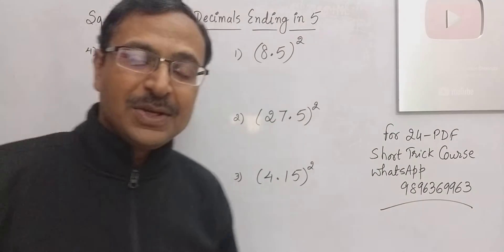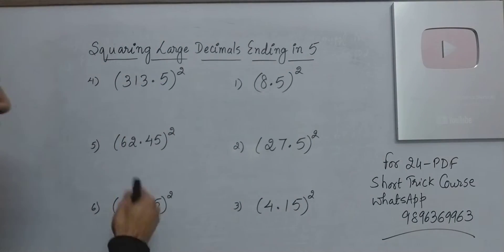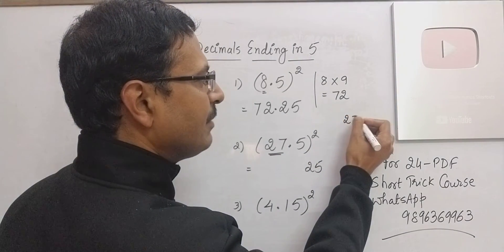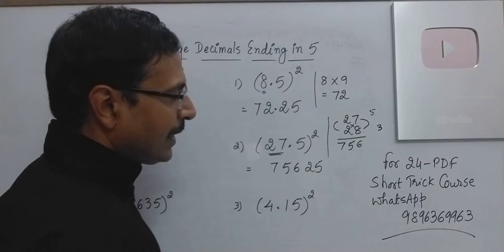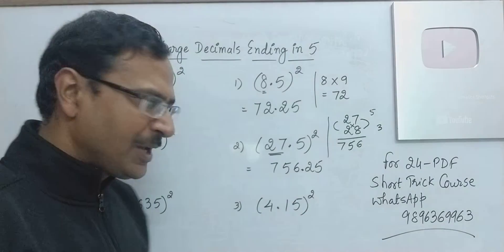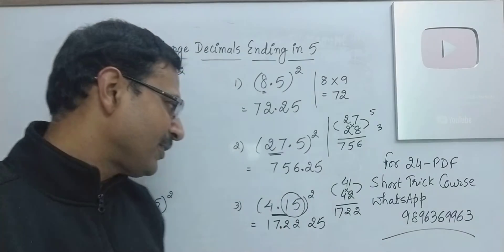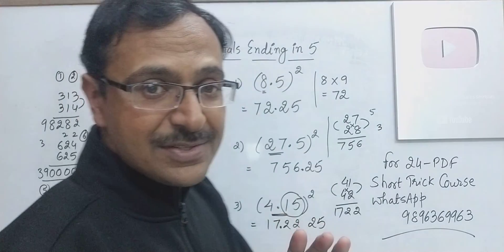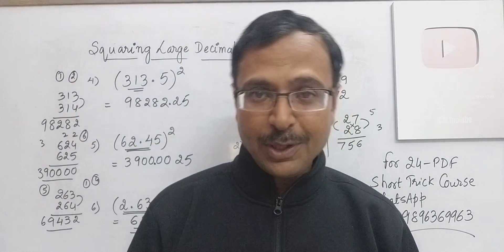Vedic Trick to Square LARGE DECIMALS in a Single Line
I didn't believe it until I did it myself. large decimal numbers can be difficult to handle. squaring large numbers using Vedic Math is just amazing. watch this video in which two Vedic tricks are used to find the squares of large decimals easily and in a single line. MUST WATCH. for more such interesting videos, keep visiting:

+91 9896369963